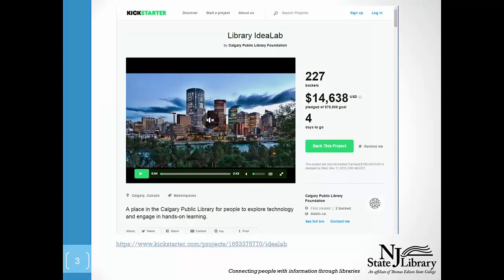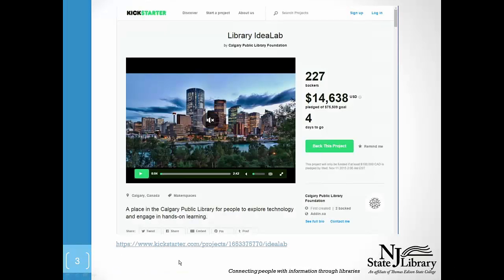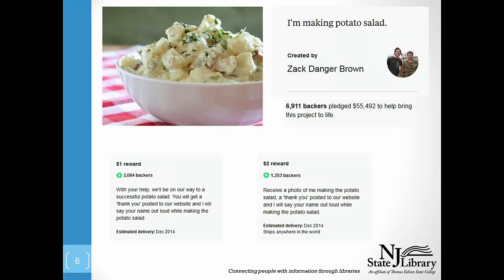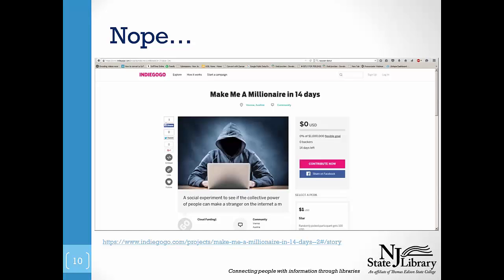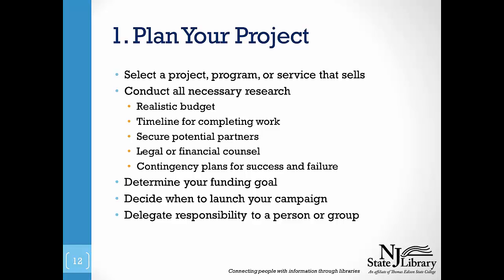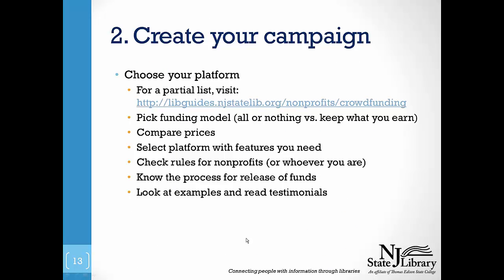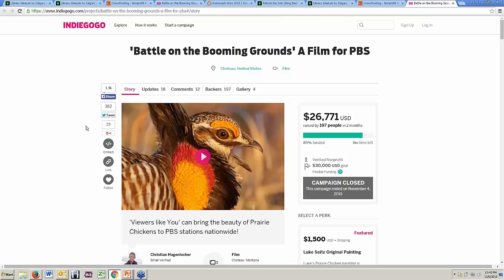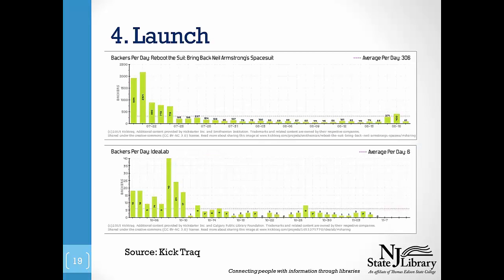Better with a Crowd: The Basics of Crowdfunding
This session will explore crowdfunding and give you the essential information to launch your own campaign to raise funds for your nonprofit. Crowdfunding, a fundraising strategy utilizing an online platform to reach a funding goal with donations from a large group of people over a short amount of time, is an increasingly popular way for groups and individuals to raise capital. Though nonprofits have essentially been crowdfunding for years, crowdfunding platforms such as Indiegogo, Crowdrise, and Kickstarter have raised the visibility of funding campaigns and allowed groups to reach new audiences. We will discuss the basics of crowdfunding, different platforms, successful campaigns, and tips for running your own campaign. This class is primarily for nonprofits, but the information will be applicable to business entrepreneurs, artists, and individuals as well.
Presenter: Andrea Levandowski, Reference Librarian, New Jersey State Library